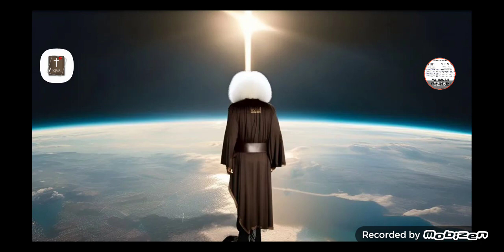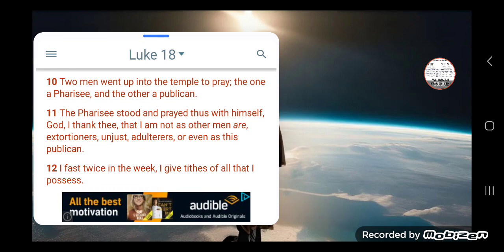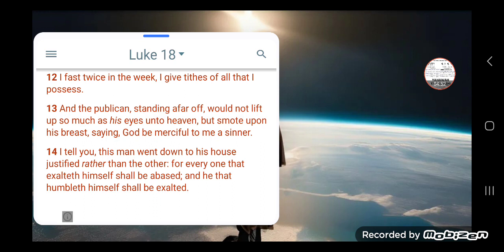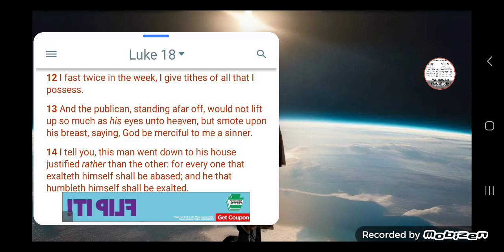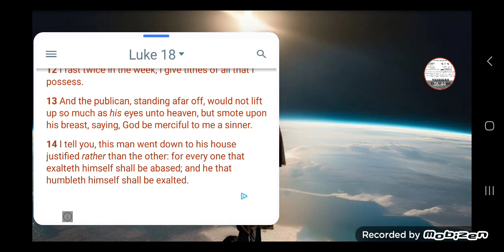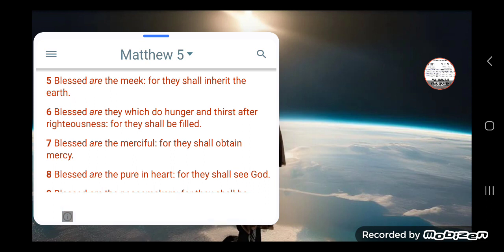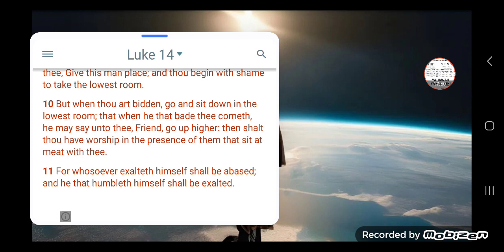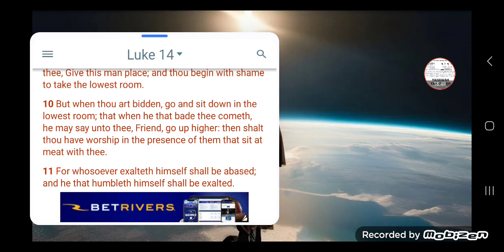𝐰𝐡𝐨𝐬𝐨𝐞𝐯𝐞𝐫 𝐞𝐱𝐚𝐥𝐭𝐞𝐭𝐡 𝐡𝐢𝐦𝐬𝐞𝐥𝐟 𝐬𝐡𝐚𝐥𝐥 𝐛𝐞 𝐚𝐛𝐚𝐬𝐞𝐝; 𝐚𝐧𝐝 𝐡𝐞 𝐭𝐡𝐚𝐭 𝐡𝐮𝐦𝐛𝐥𝐞𝐭𝐡 𝐡𝐢𝐦𝐬𝐞𝐥𝐟 𝐬𝐡𝐚𝐥𝐥 𝐛𝐞 𝐞𝐱𝐚𝐥𝐭𝐞𝐝